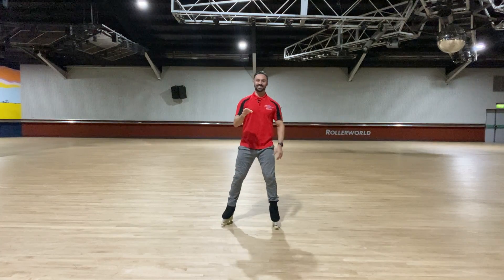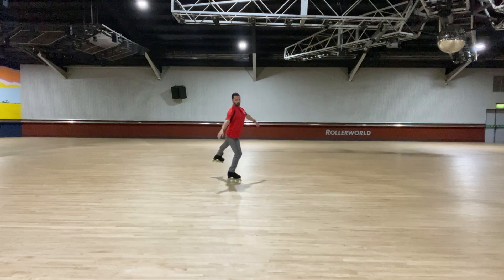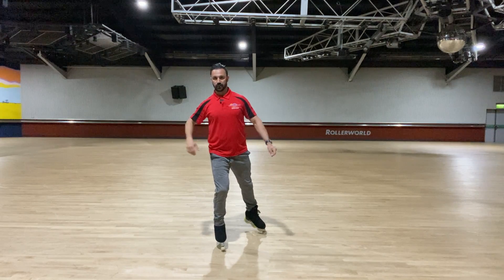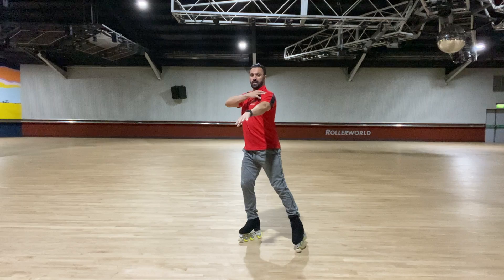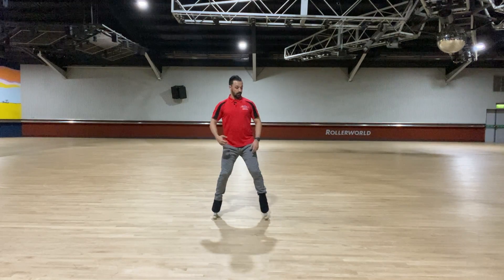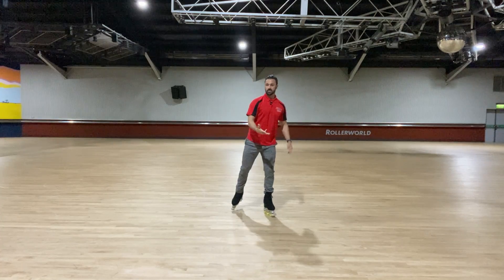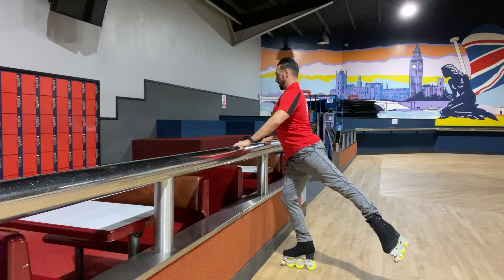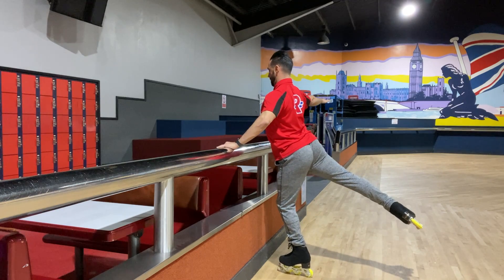L7 36 Backwards crossovers to landing Position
Currently building a BRAND New Skating Company called ONE Blades:
ONE Blades is an Ice, Inline & Quad skating company, delivering innovative, industry-disrupting products through modern direct-to-consumer business models.
I have just launched a skating platform filled with everything a skater could want. Every video I have ever created is there for you. Plus soon a lot more will be added by others. The first 100 receive founding member perks.

Plus its a space to Network for Skaters, Choreographers, Coach's & Producers
Learn To Skate, Lift, Jump, Spin & improve Fitness
Crypto Rewards, Interviews, Articles, Discounts and more.